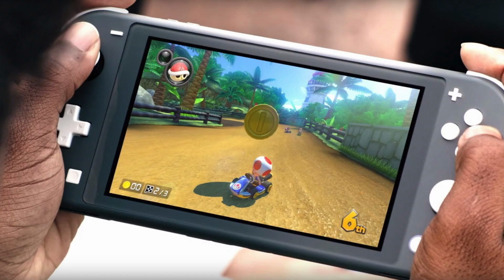Should YOU buy the Nintendo Switch Lite??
Song: Xad - Story | Non Copyrighted Music